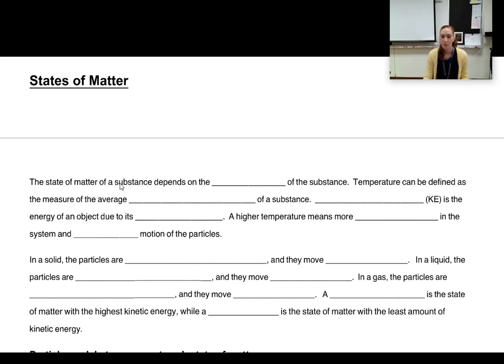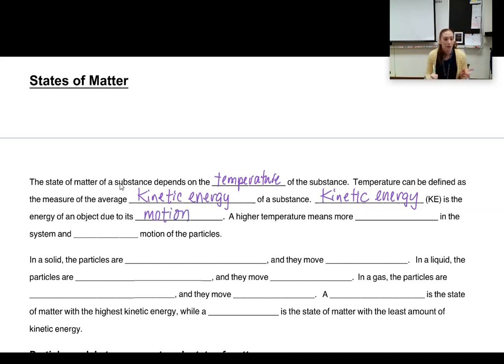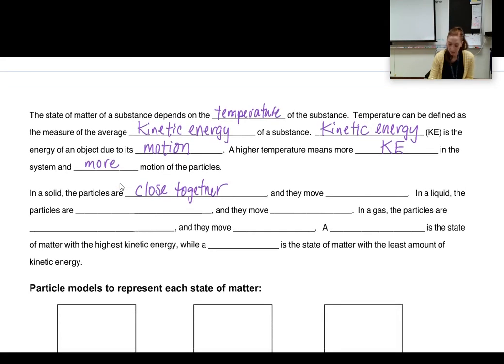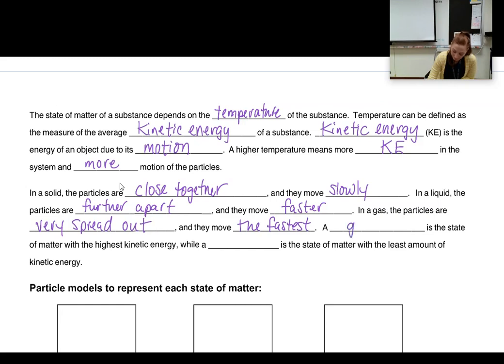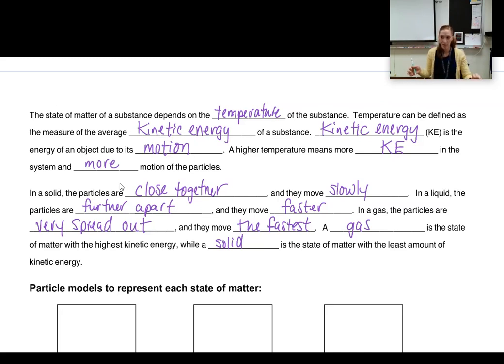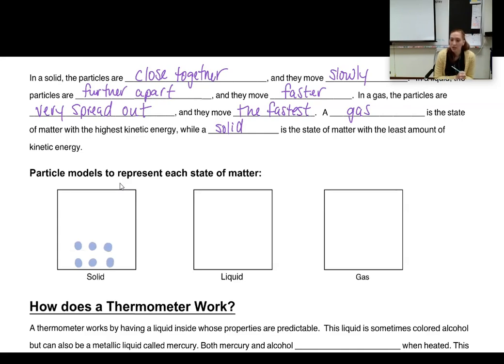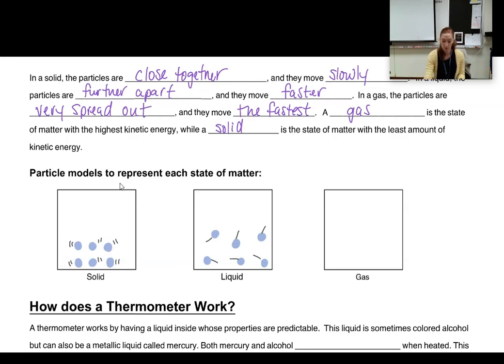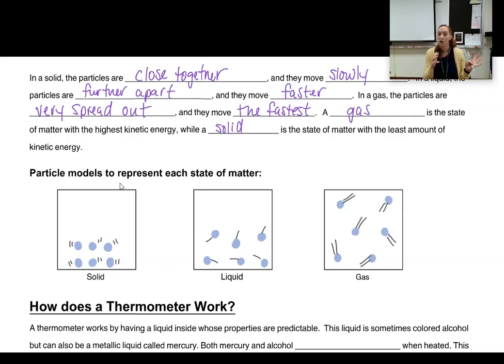States of Matter Notes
Unit 2 Notes on States of Matter